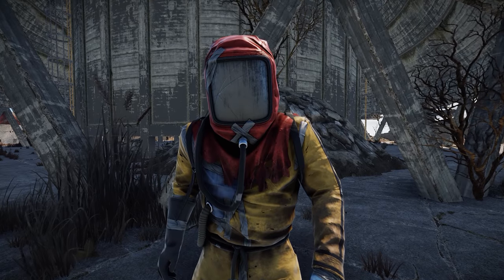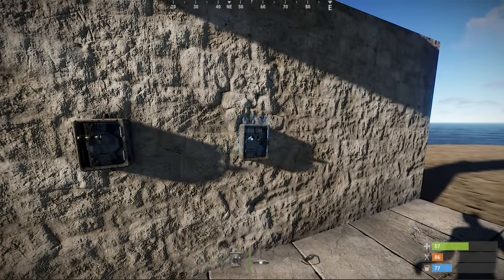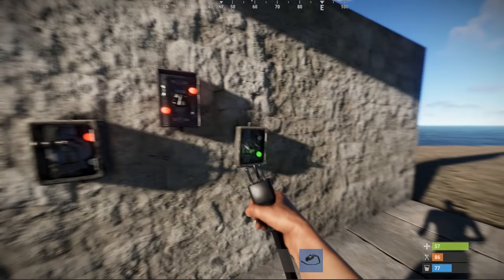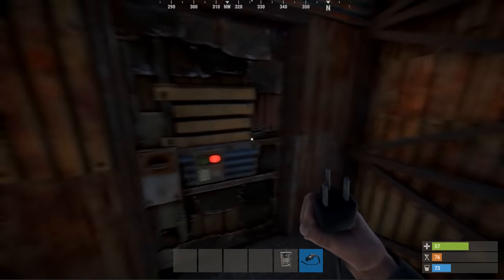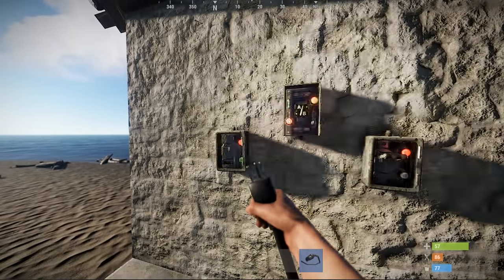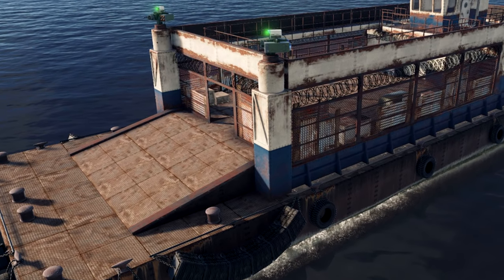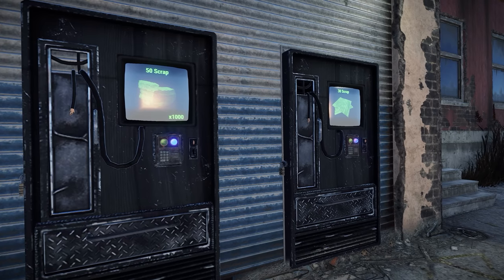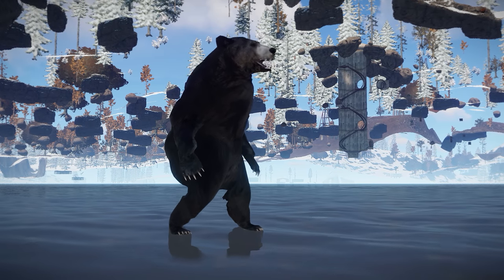ELECTRICITY on its way! | Rust update 9th November 2018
Electricity is coming to Rust! Logic gates, switches, sensors, generators, wiretools and much much more coming down the line.

My specs:
i7 6700k
GTX 1080
16Gb G.Skill TridentZ 3200MHz